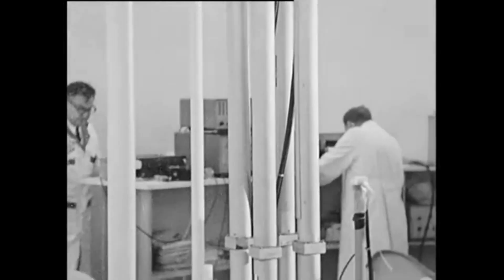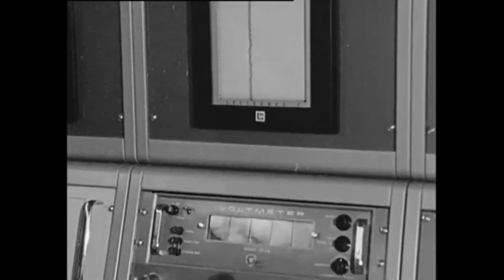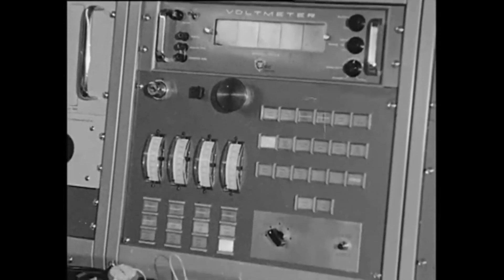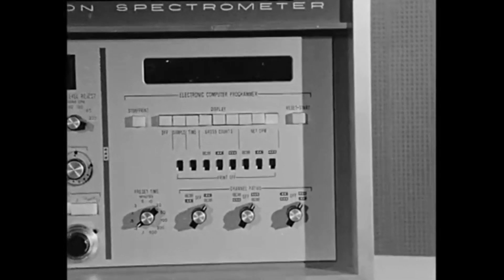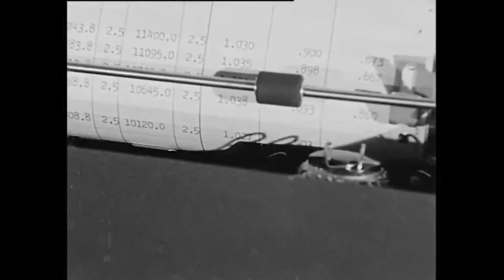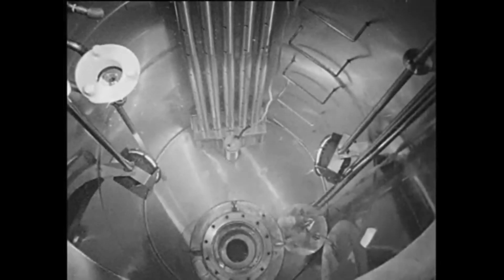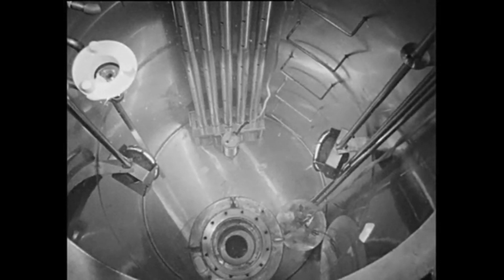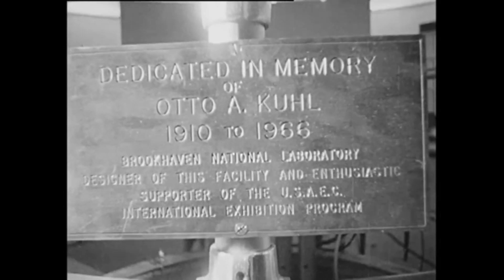Peaceful Uses for Nuclear Energy? Ireland 1966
Researchers, schoolchildren and members of the public expected to visit the Atoms in Action exhibition at the RDS in Dublin.

Organised by the United States Atomic Energy Commission (USAEC) the exhibition will give researchers in Ireland the chance to use a ten kilowatt nuclear research and training reactor, the first of its kind in Ireland to be used for experimental purposes.

The USAEC has the responsibility for peaceful and military aspects of atomic energy but the exposition focuses solely on the peaceful uses, such as medicine, agriculture and energy.

Ahead of presenting a lecture on ‘Peaceful Uses of Atomic Energy’ in the RDS, the Chairman of the USAEC and Nobel Prize in Chemistry winner Dr Glenn T Seaborg speaks about the function of the USAEC, and the peaceful use of nuclear power.

Dr Seaborg, led the American team of negotiators to sign the nuclear test ban treaty in Moscow and he believes test ban treaties and non-proliferation treaties are a step in the right direction. He hopes no other nation joins the nuclear club but believes certain nations could easily manufacture nuclear weapons.

Any modern country with the technical or manufacturing capability about equivalent to Sweden or Japan could if they chose produce nuclear weapons in the matter of a few years.

Regarding the use of atomic energy in Ireland, he guesses that

In the case of the use of nuclear power reactors for the generation of electricity that Ireland might be doing this some time in the 1970s.

A ‘Newsbeat’ report broadcast on 28 September 1966. The reporter is Cathal O’Shannon.